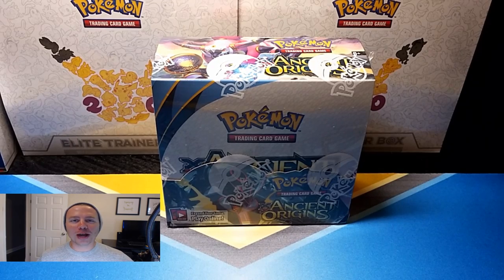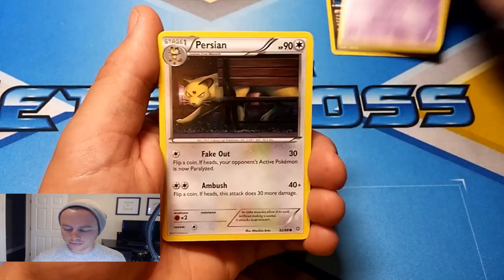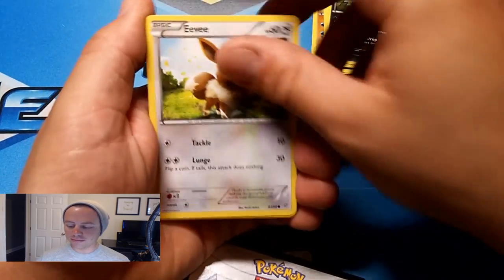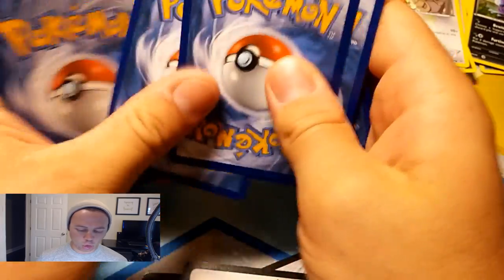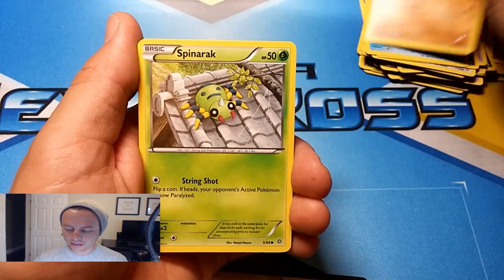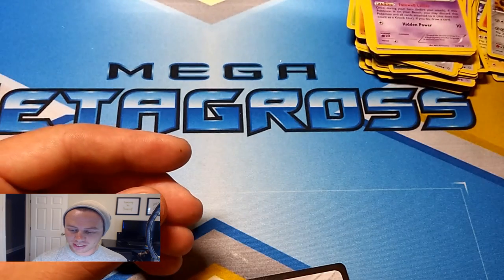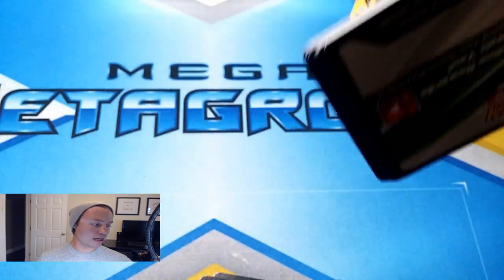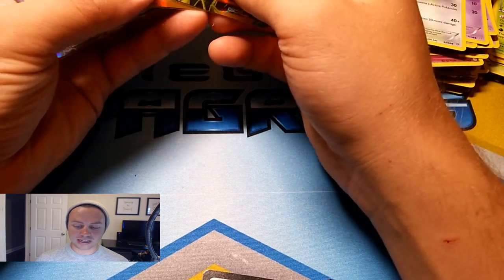AMAZING Ancient Origins Half Booster Box Opening - SECRET RARE PULL! - POKEMON UNWRAPPED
HERE I OPEN UP A HALF OF AN ANCIENT ORIGINS BOOSTER BOX. THIS HALF WAS STACKED TO THE MAX WITH SOME OF THE BEST CARDS ANCIENT ORIGINS HAS TOO OFFER! ENJOY!